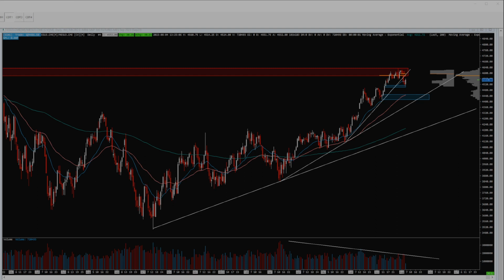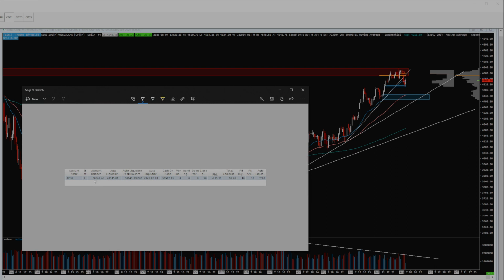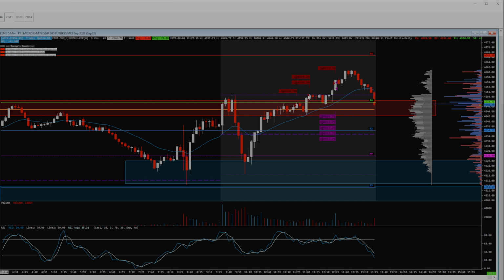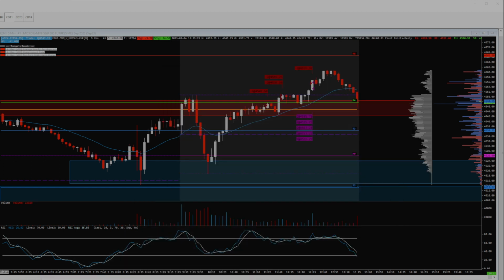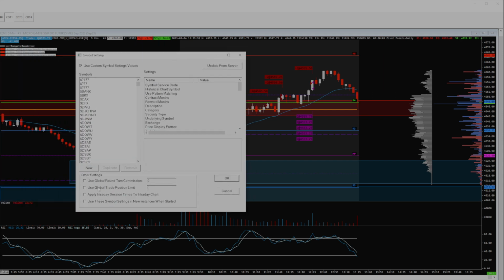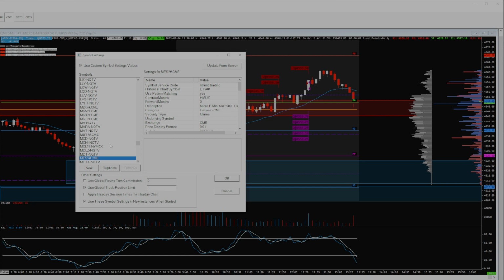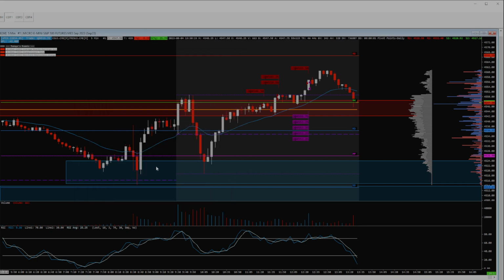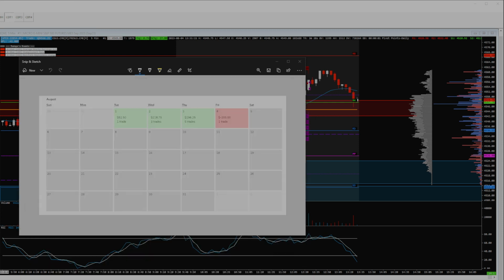Avoid these mistakes: From beginner to funded trader in S&P-500 Futures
Let's go through my trades from today!
I hit my max loss so let's go through my trades and look at what we can do better or how to prevent these mistake in the future.
I trade e-micro S&P500 futures using sierra chart on a $50,000 APEX trading account.
This account is currently going through the evaluation process. Join me and get funded using APEX